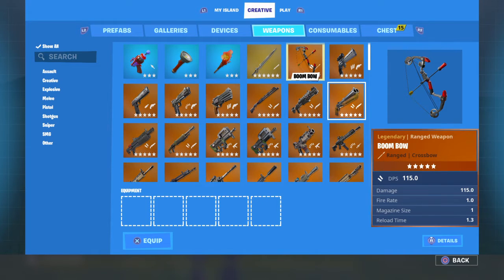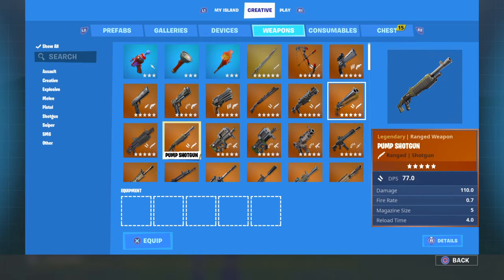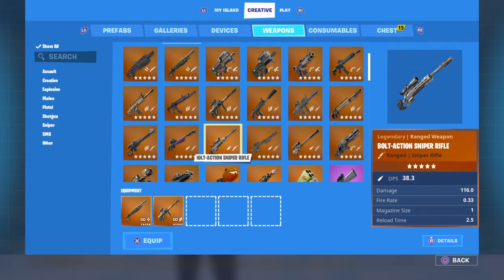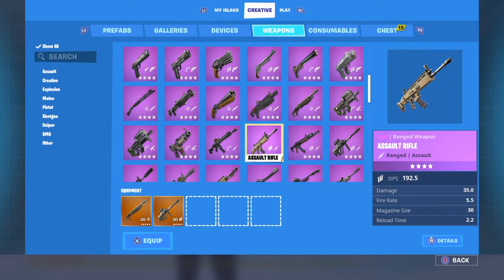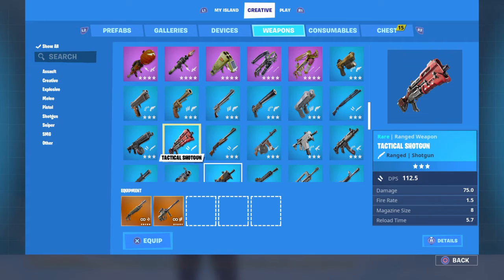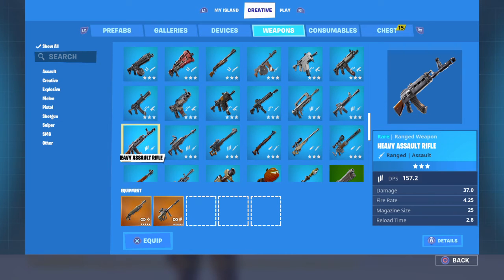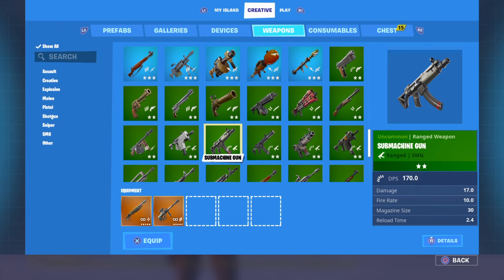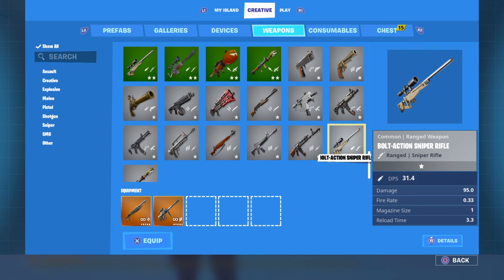DPS of Every Gun in Fortnite (thats not vaulted)